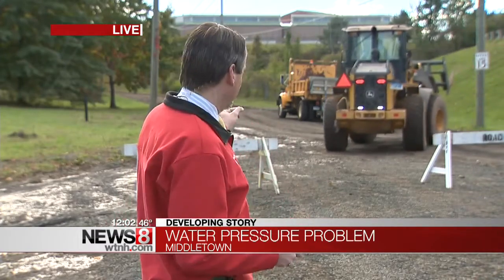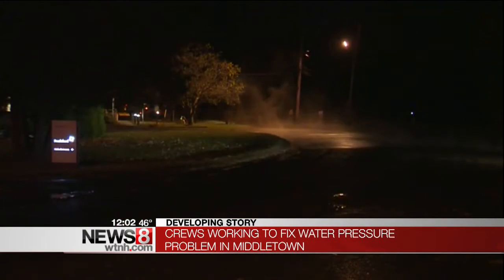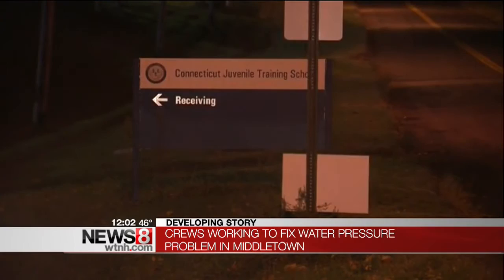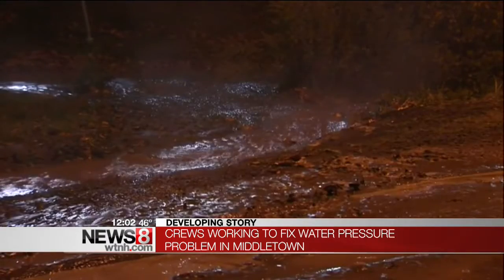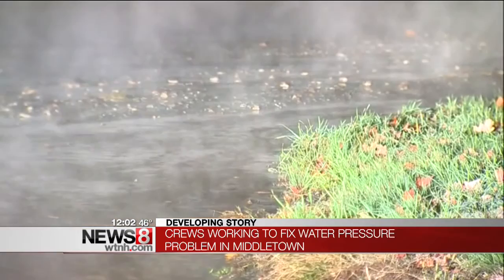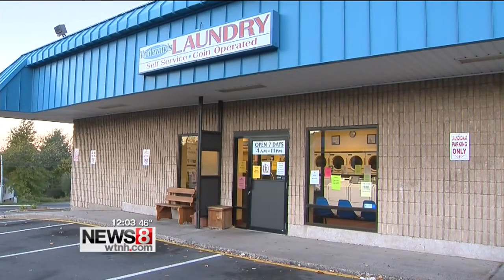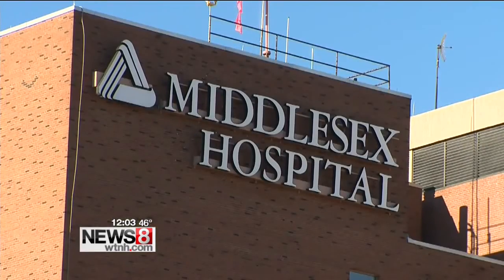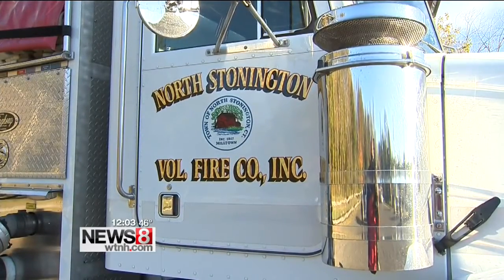Middletown schools closed due to "very serious water main break"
All schools are closed Wednesday due to "very serious water main break" affecting the better part of the city's water pressure, according to Mayor Ben Blake.